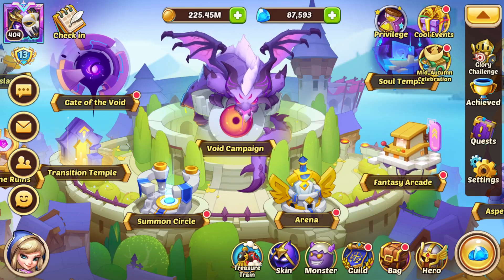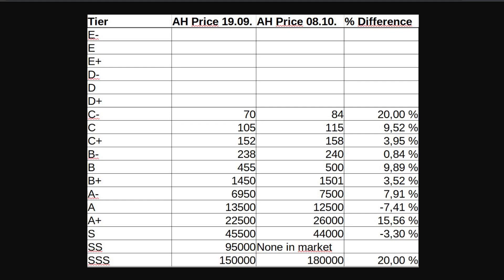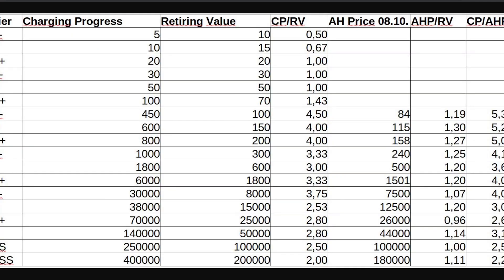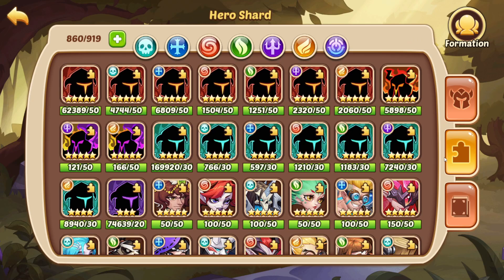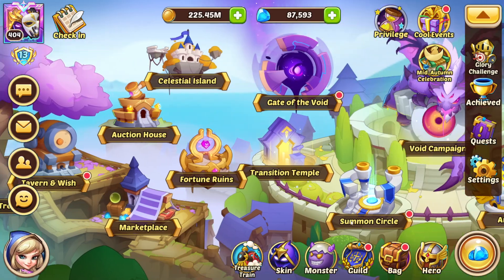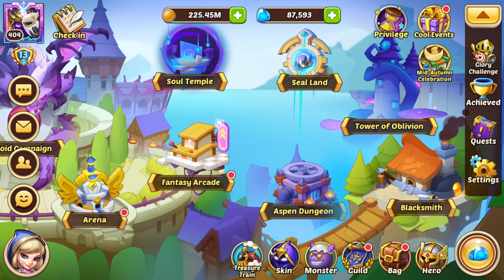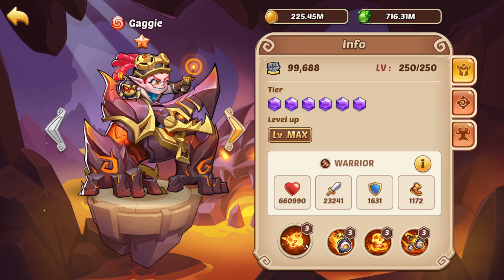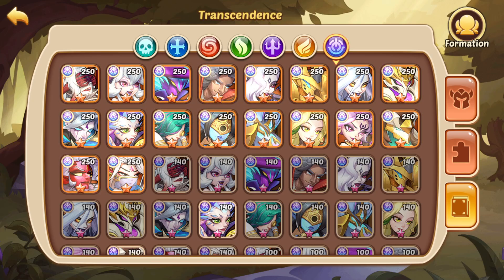Idle Heroes - Road to S-Tier Core! Preparation and upcoming Livestreams!